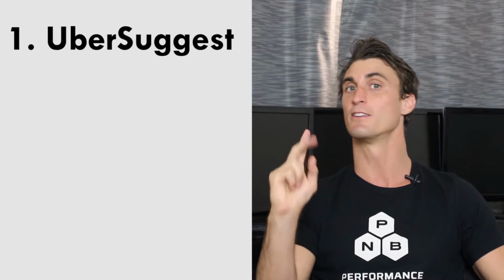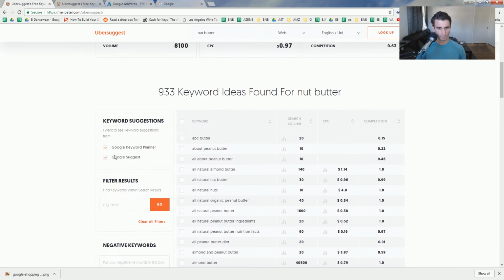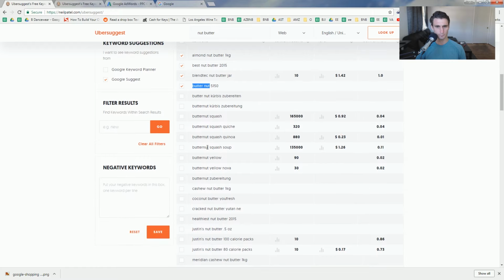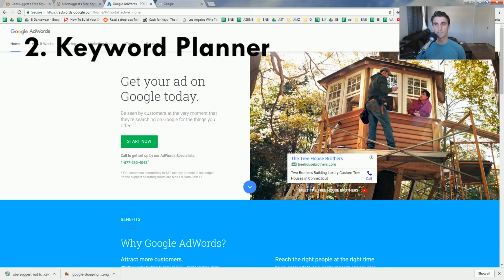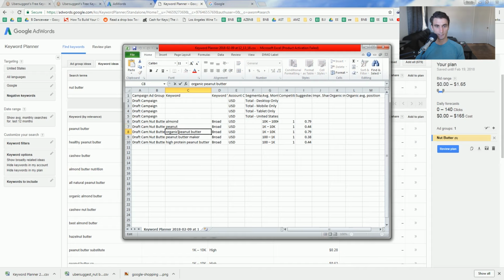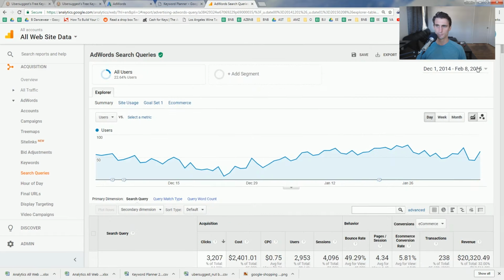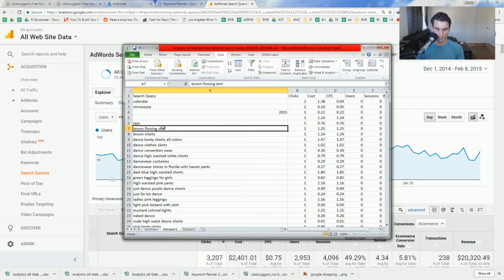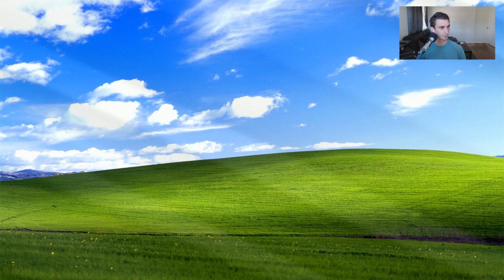How to Find Negative Keywords in Adwords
– Travis

In this video I'm gonna show you three ways to find negative keywords for your AdWords campaign and this is a crucial step a lot of people
forget about this step a lot of people don't add any negative keywords to their campaigns which is just a big mistake and this video this is actually an example from the AdWords and product listing ads course that I just launched you can click up here to find out more information or down below but let's get right into it.